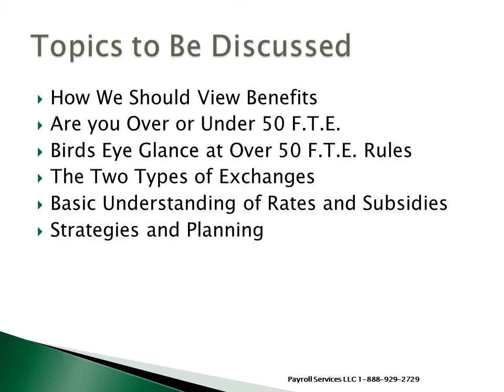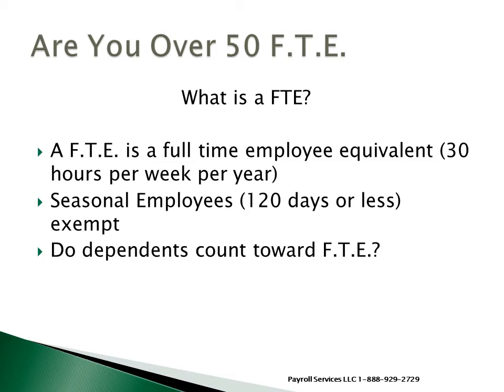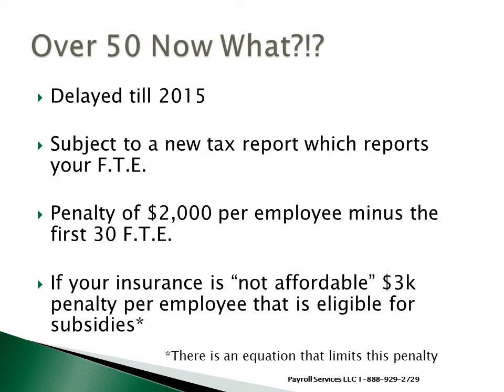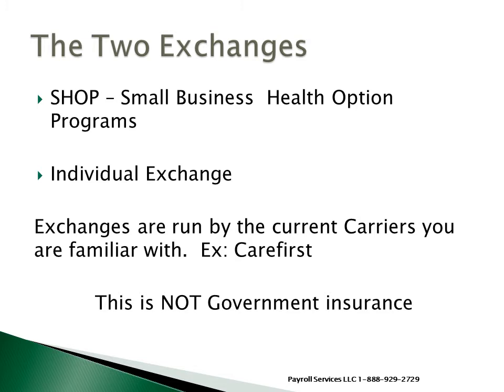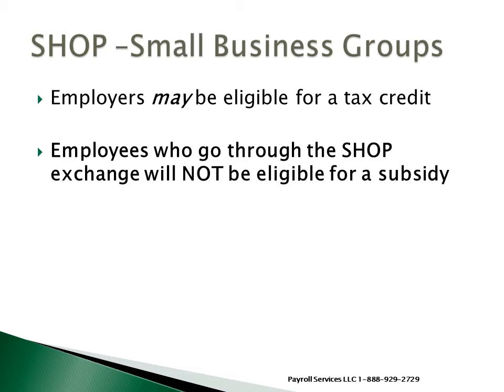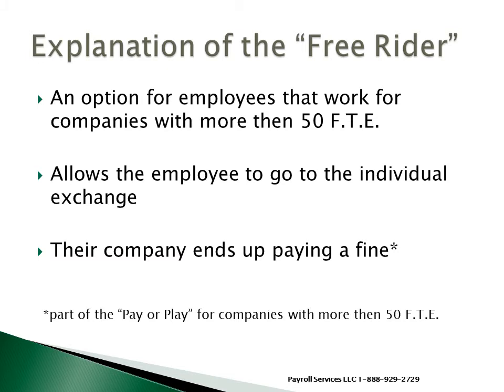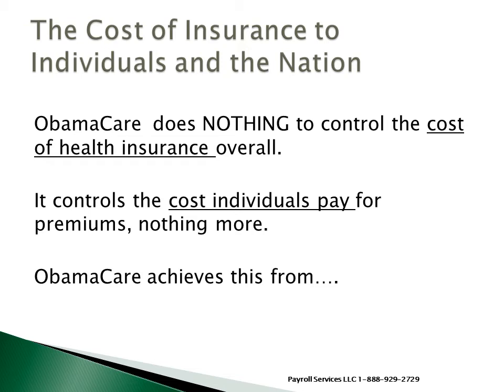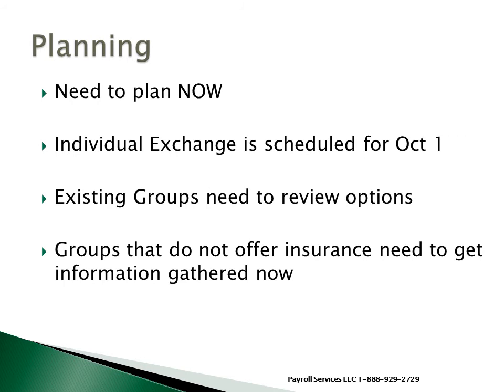ObamaCare PRS Webinar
ObamaCare and Your Company